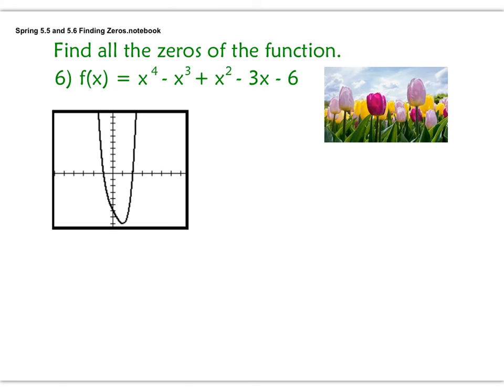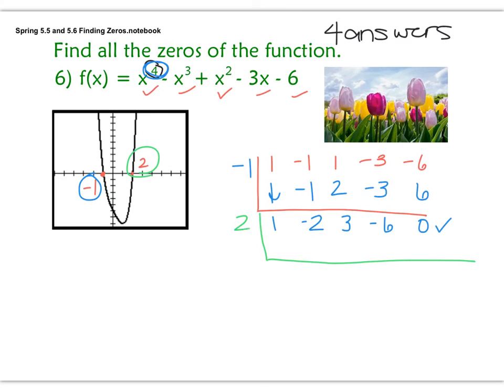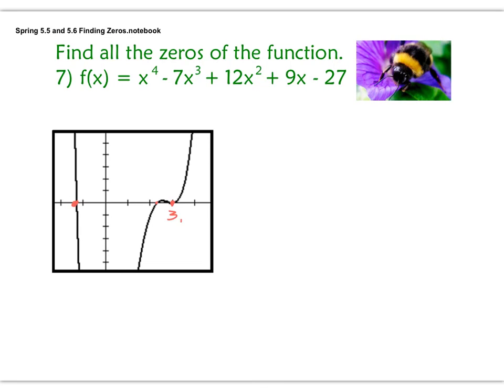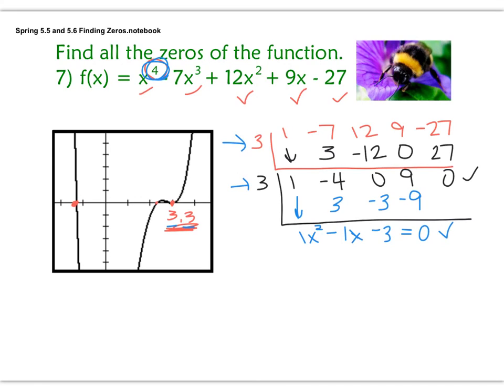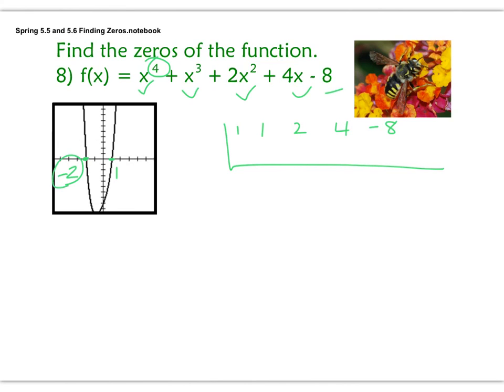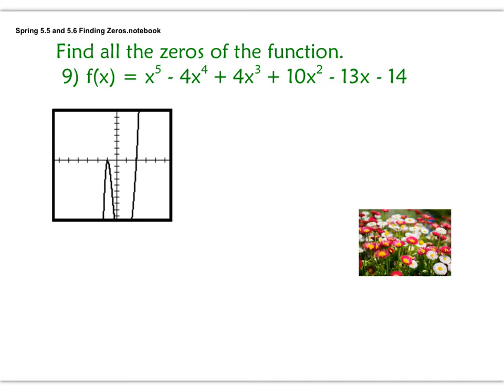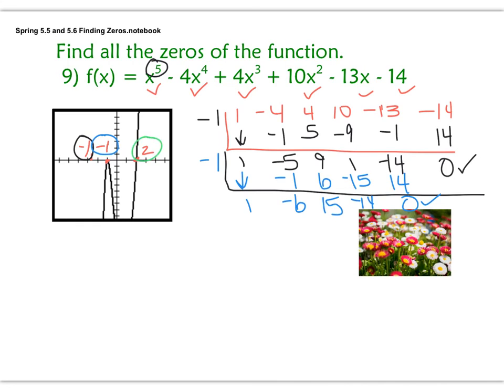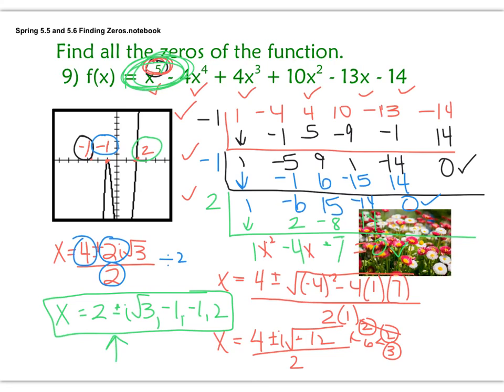5 5 5 6 finding zeros part 2